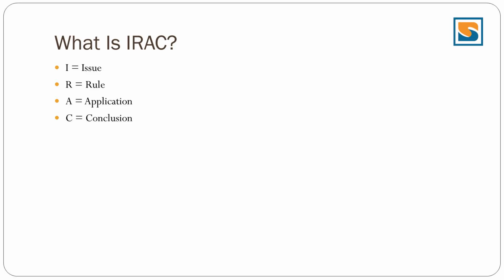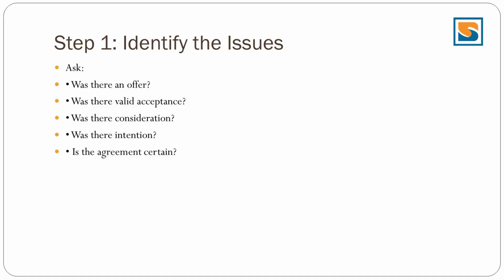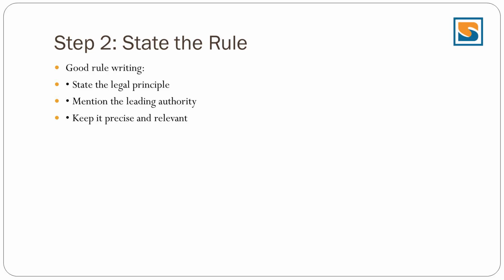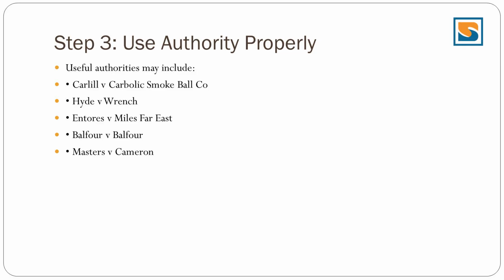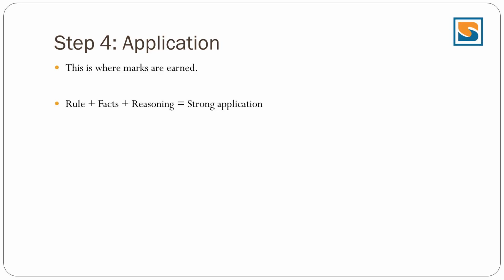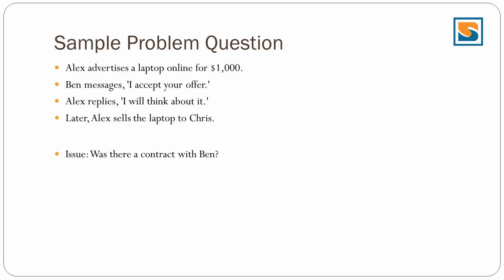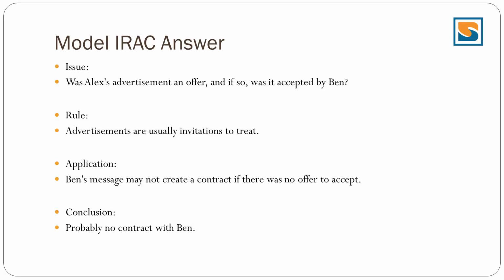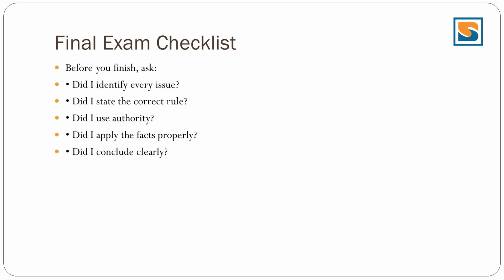How to Answer a Contract Law Problem Question Using IRAC | Model Answer Example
Struggling with contract law problem questions?

Knowing the law is only half the challenge — you also need to know how to structure your answer.

In this video, we explain how to answer a Contract Law problem question using the IRAC method with a practical model answer example.

You will learn:

✅ What IRAC means in legal writing
✅ How to identify contract law issues
✅ How to write the legal rule
✅ How to use cases effectively
✅ How to apply facts to the law
✅ How to structure a high-quality contract law answer

Topics covered include:

⚖️ Consideration
⚖️ Intention to create legal relations
⚖️ Contract formation
⚖️ Using case authorities

Key cases discussed:

Carlill v Carbolic Smoke Ball Co
Hyde v Wrench
Entores v Miles Far East Corporation
Balfour v Balfour
Masters v Cameron

Perfect for:

LLB students
JD students
Australian law students
Contract Law beginners
Students preparing for exams and assignments

▶ Contract Formation Explained
▶ Offer vs Invitation to Treat
▶ Consideration Explained
▶ Top Contract Law Cases Every Student Must Know

⏱ Chapters
00:00 Introduction
00:40 Why students lose marks in Contract Law
01:50 What is IRAC?
03:00 How to identify legal issues
04:30 Writing the legal rule
06:00 Using cases correctly
07:40 Applying facts to the law
09:20 Contract Law problem example
11:00 Model IRAC answer explained
13:00 Final exam checklist